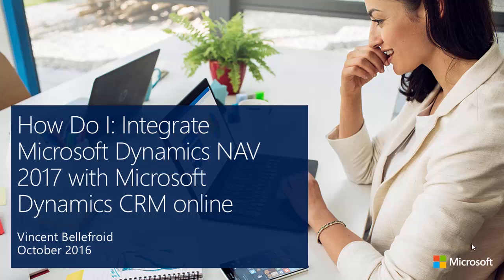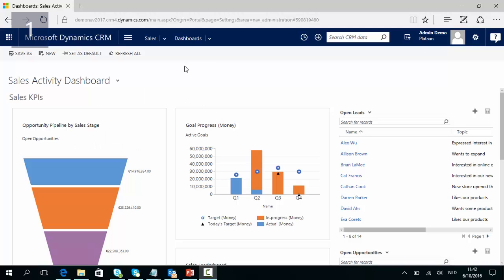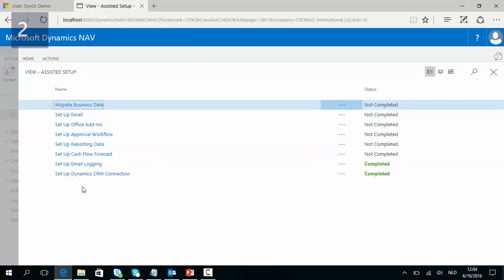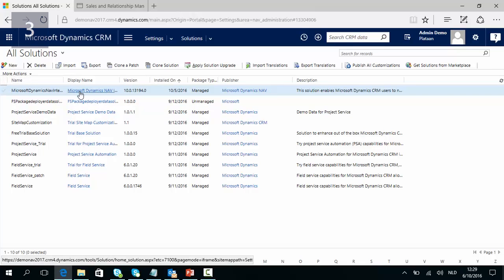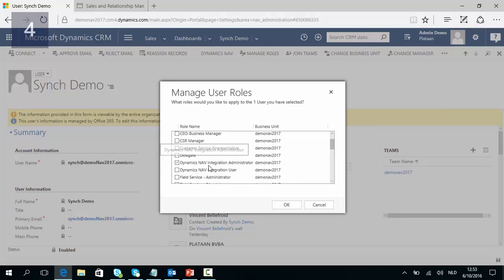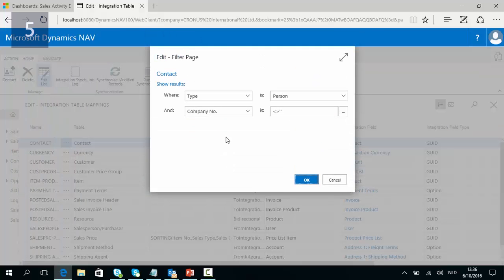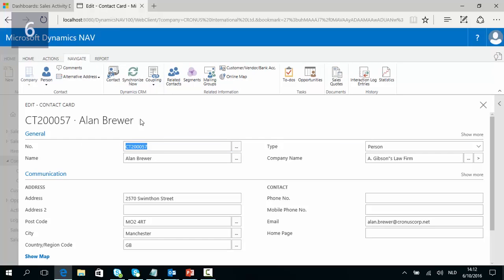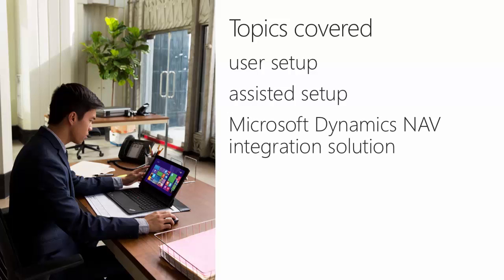How Do I integrate Microsoft Dynamics NAV 2017 with Microsoft Dynamics CRM online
Learn how to integrate Microsoft Dynamics NAV 2017 with Microsoft Dynamics CRM online.